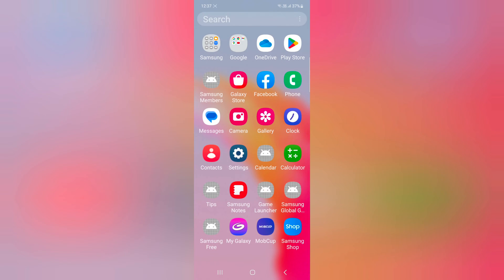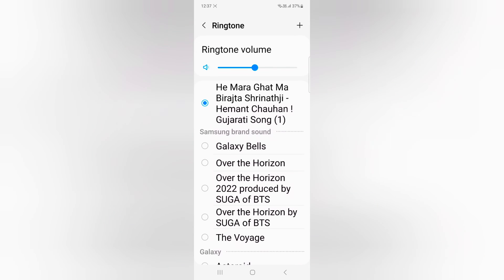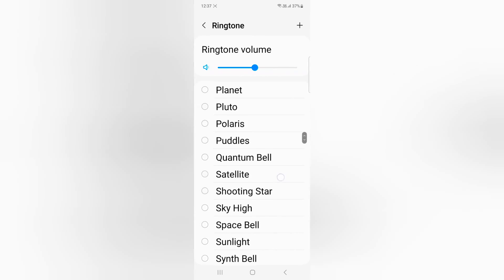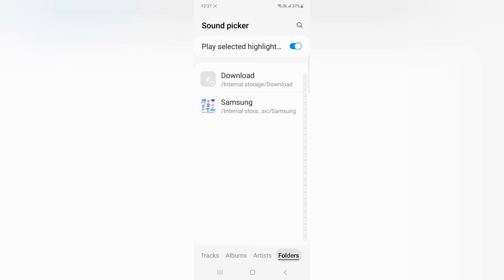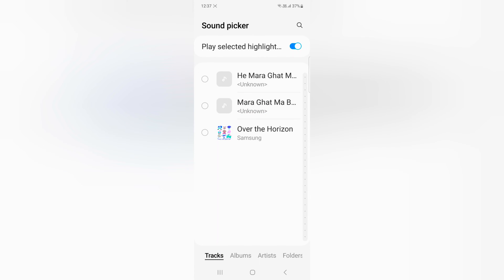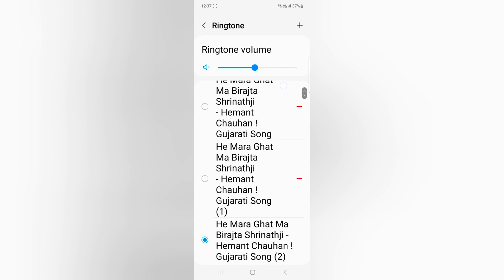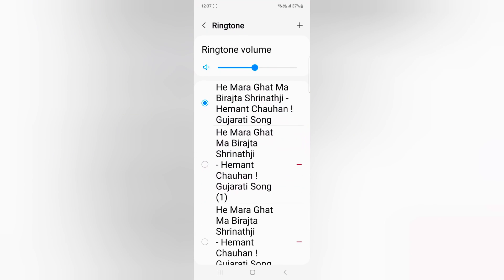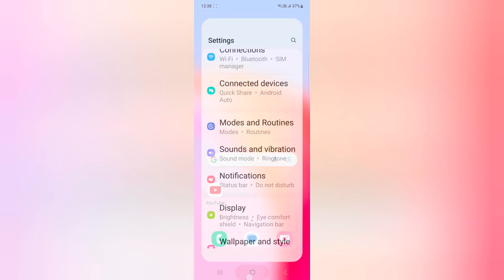How to Set Custom Ringtone in Samsung Galaxy Z Flip 5 | Change Phone Ringtone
How to Set Custom Ringtone in Samsung Galaxy Z Flip 5. You can choose your favourite ringtone from download songs, audio file, or default phone ringtone. Easy to change ringtone in Samsung Z Flip 5.

More Queries:
Change ringtone in Samsung Z Flip 5
Change Phone Ringtone in Samsung Galaxy Z Flip 5
Change Samsung Z Flip 5 Ringtone
Set custom ringtone on Samsung Galaxy Z Flip 5
Change the Ringtone in Galaxy Z Flip 5